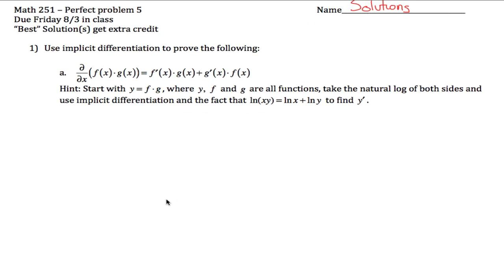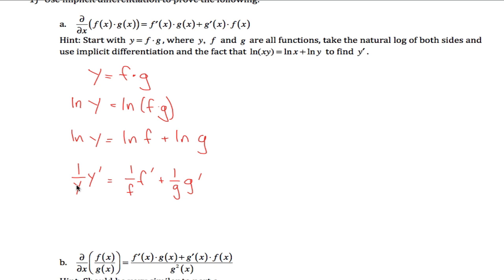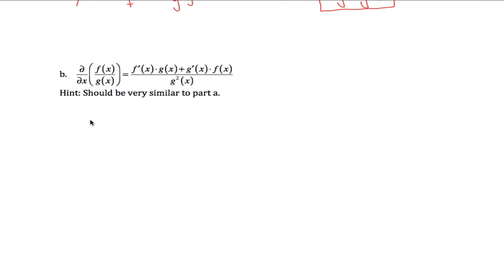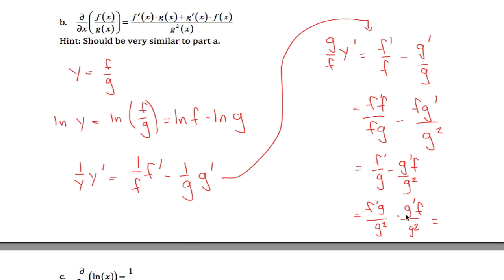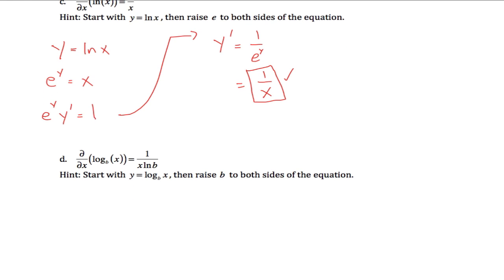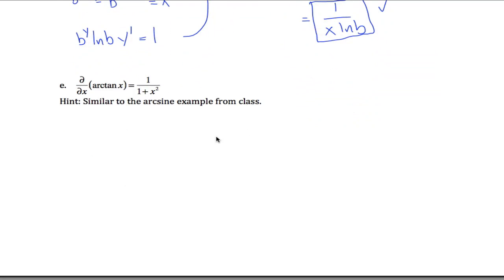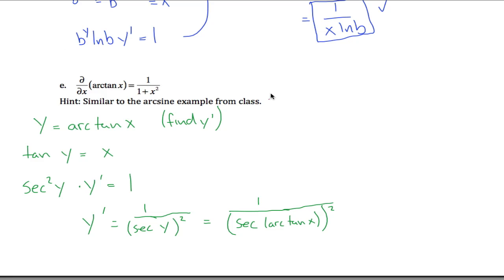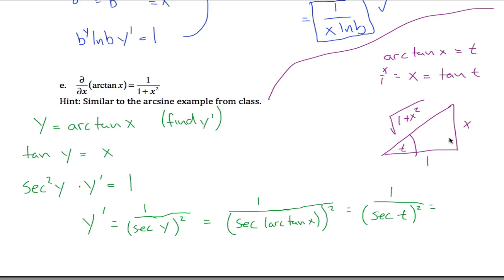prove product and quotient rule and more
math 251 - PP5 - summer 12 - All videos listed and organized